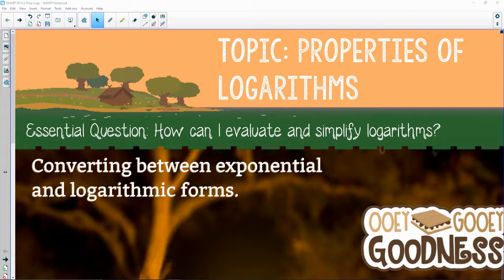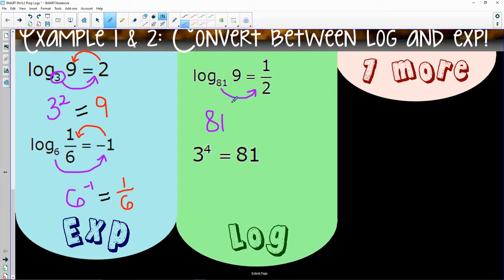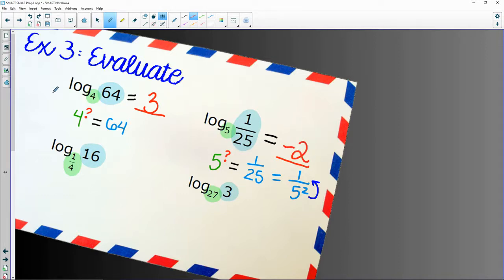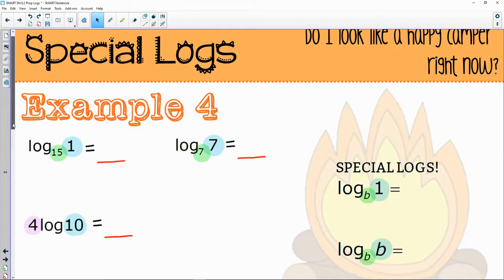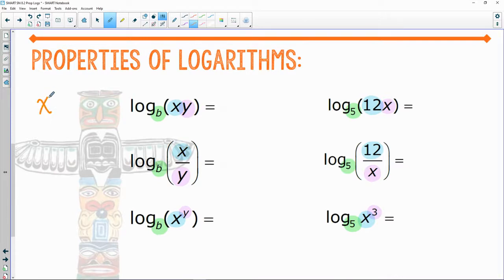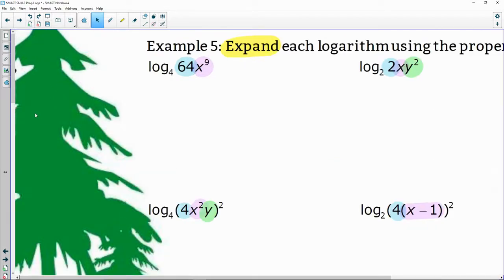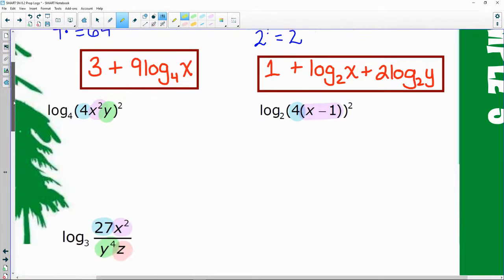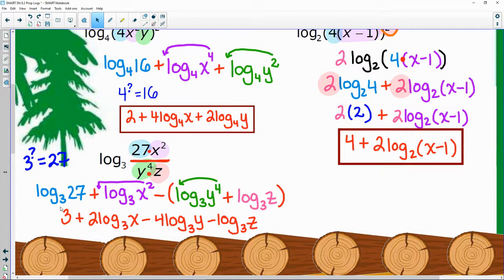8.2 | Properties of Logs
00:00:00 Start
00:00:22 How can I convert between logs and exponentials?
00:01:20 Convert logs to exponentials
00:02:07 Convert exponentials to logs
00:03:09 Evaluate logarithms
00:04:45 Common logarithms
00:05:50 Special logarithms
00:07:25 Properties of logarithms
00:09:28 Expanding logs
00:13:42 Condensing logs